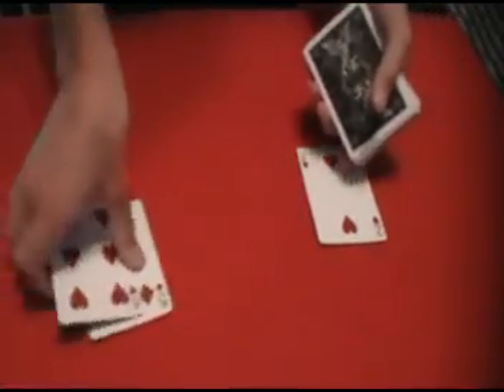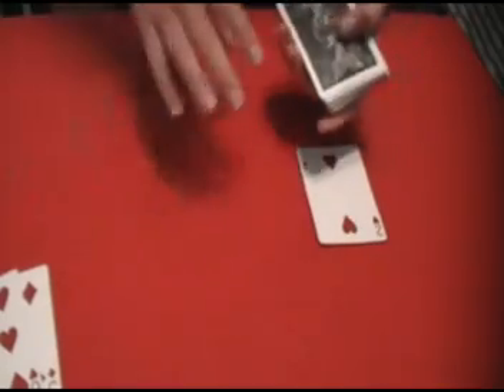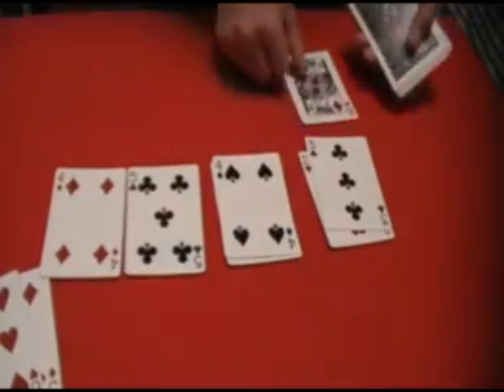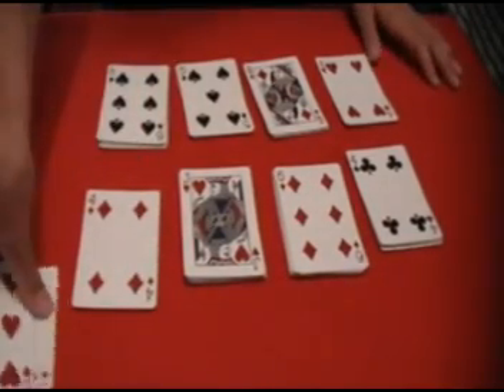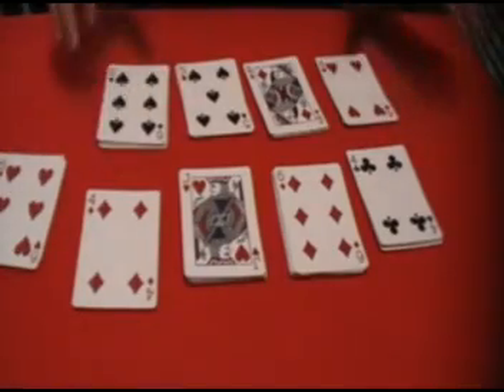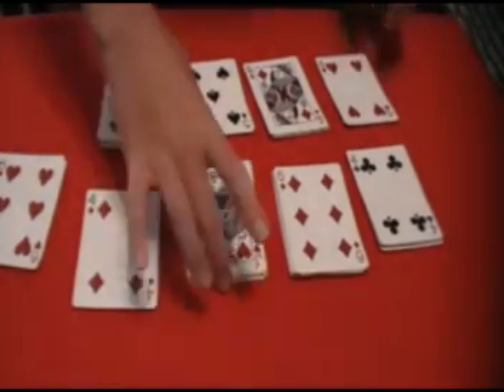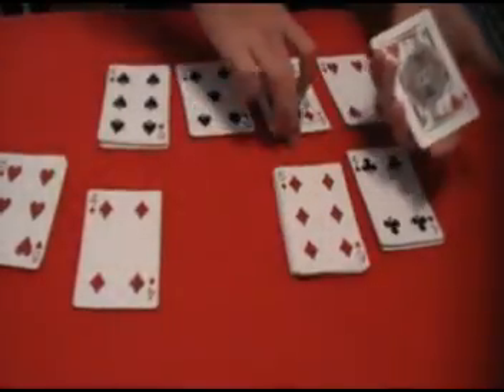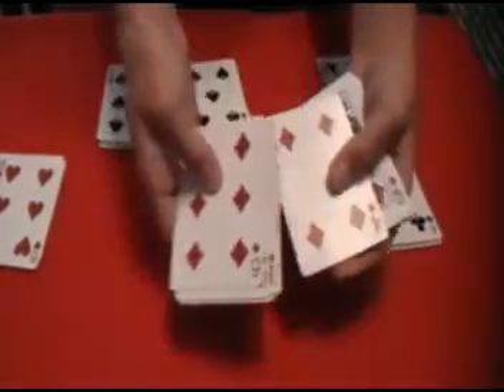Best Math Magic Trick REVEALED ( MUST LEARN )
THIS IS THE WORDS GREATEST MATH CARD TRICK